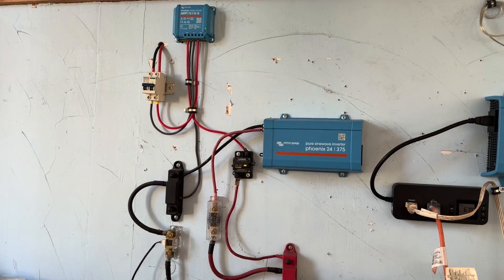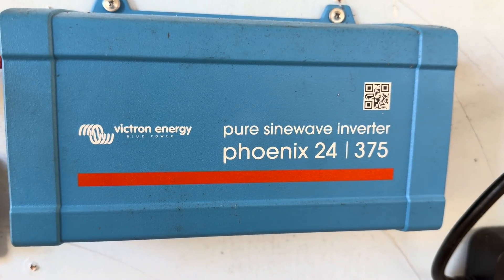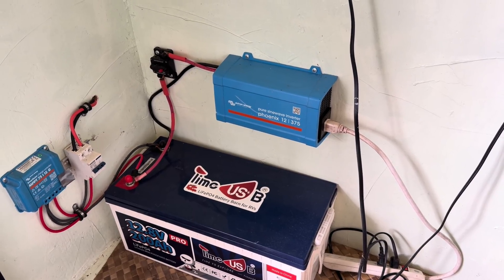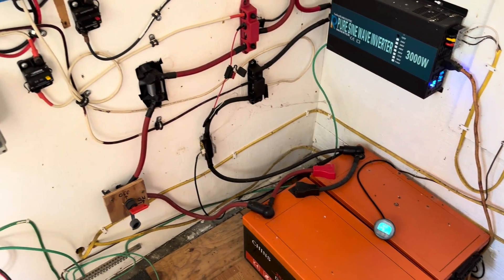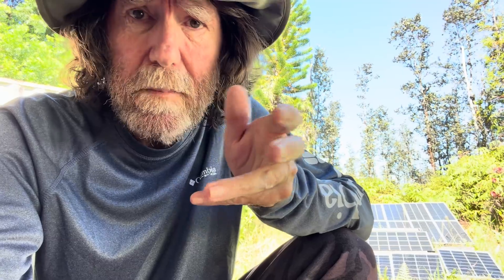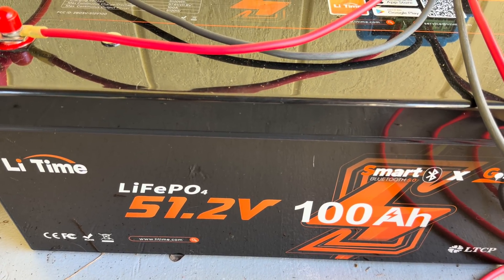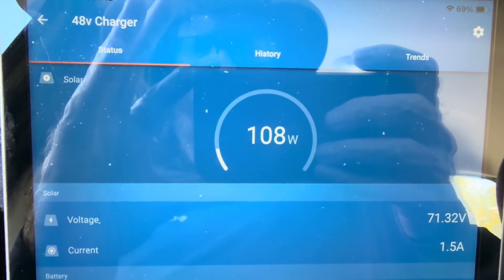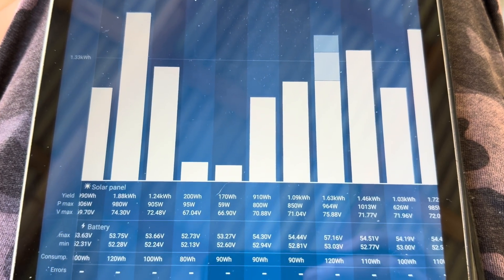One Battery & Two Panels Completely Changed My Off-Grid Power in Hawaii's Dark Days